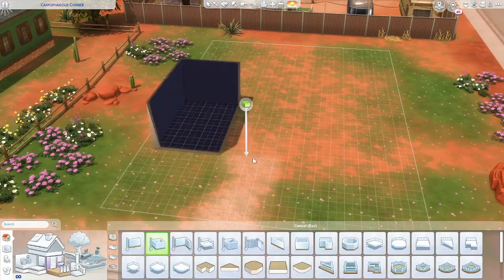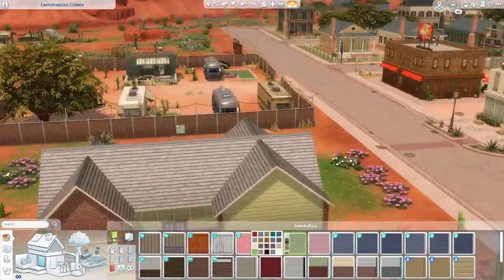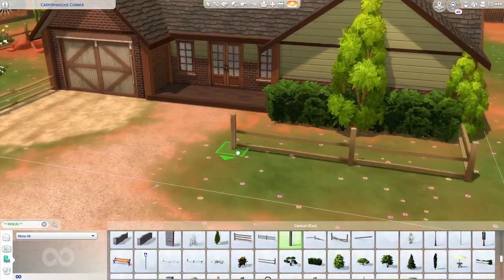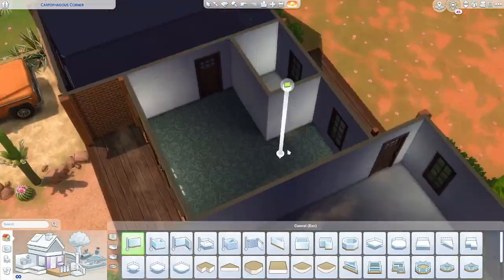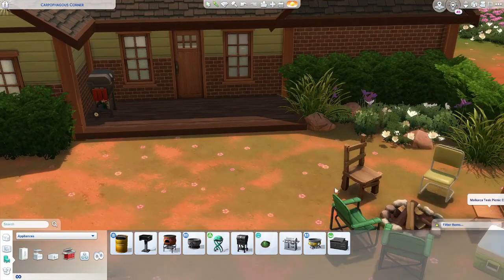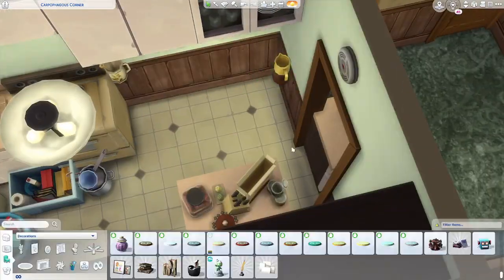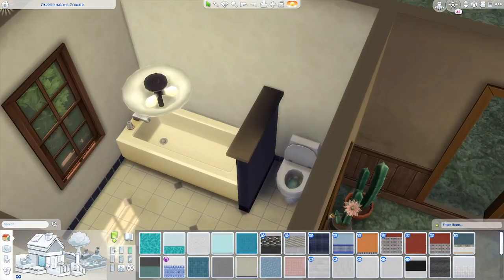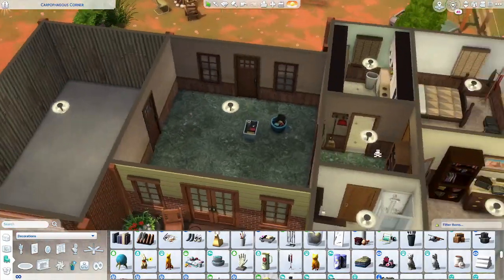Building a Ranch House for Tex and Shorty from Nancy Drew: Secret of Shadow Ranch in the Sims 4!!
Enjoy this speed-build of a ranch house for Tex Britten and Shorty Thurmond from Nancy Drew: Secret of Shadow Ranch in the Sims 4!